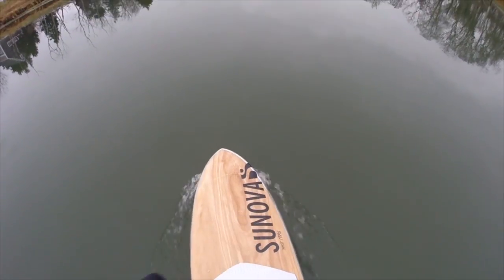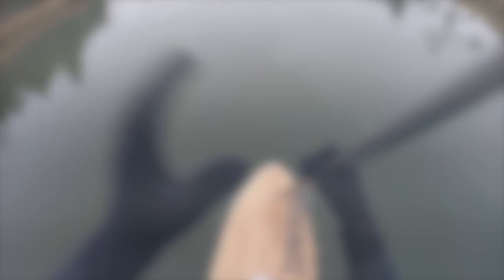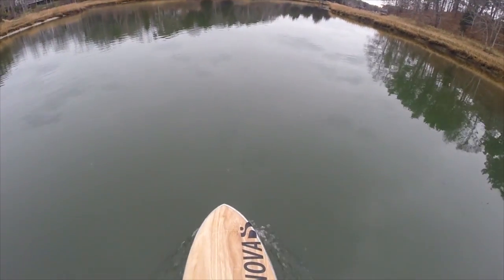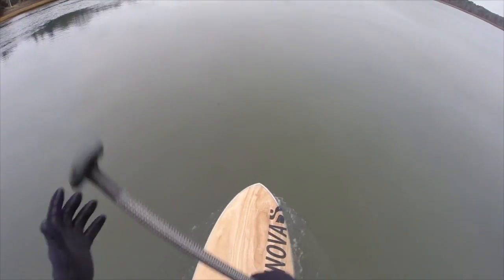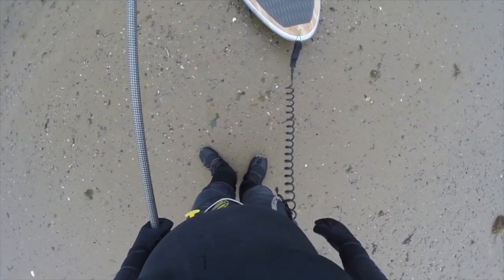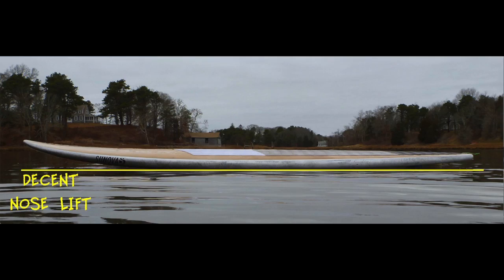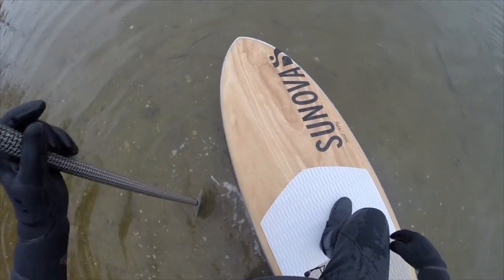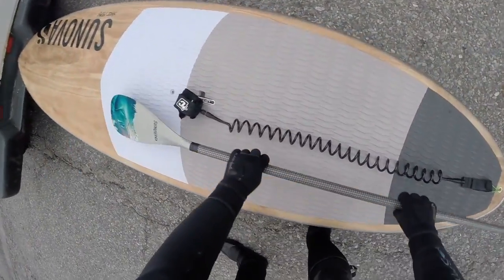Sunova SUP review of "the One" for Surf and Flat-water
"The One" is a great dual purpose board
It surfs great and paddles flat-water very well.
Wide enough for bigger paddlers.
Light enough for small paddlers to carry and load up.
Women love this board. stable enough to carry the pup or kid on the deck, for a casual paddle outing.